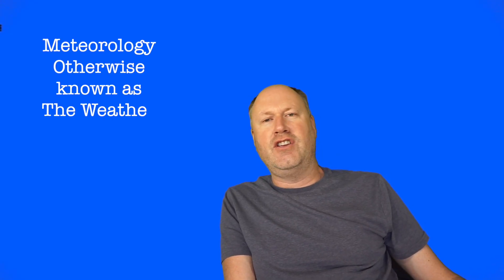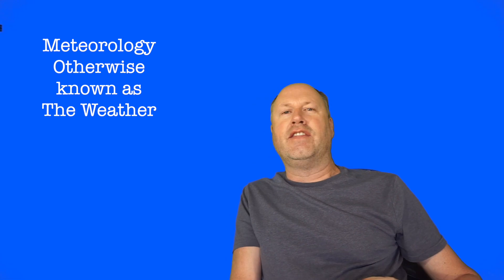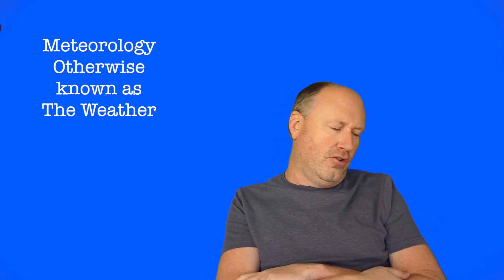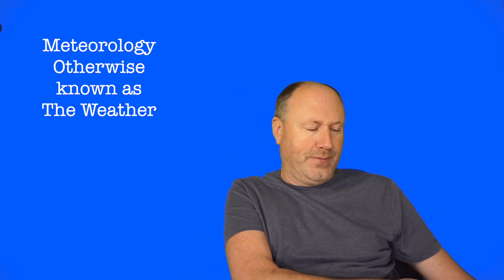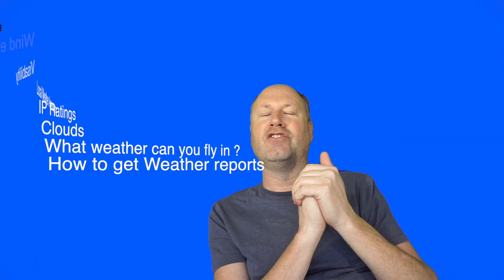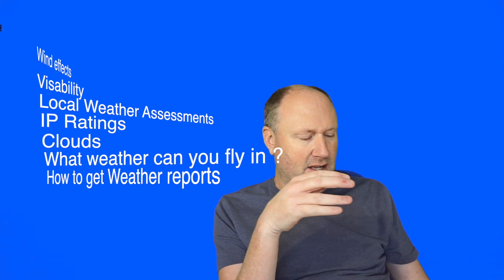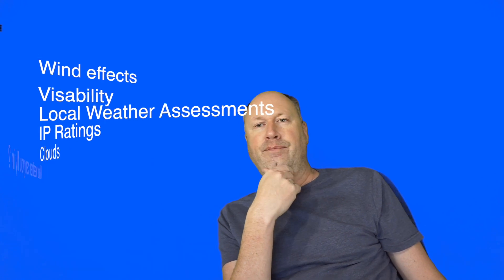A2 CofC Meteorology Part 1 Intro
Looking to do the A2 CofC ?
Meteorology Section  of the A2 CofC course - Part 1
Covers Weather Reports
Where to get Weather Reports
Visibility
Local Weather Assessments
Can you fly in these weather conditions ?

Note: CAA signs off all RAE courses - it does not give RAEs a course to teach. Requirements for the RAEs to teach in the A2 CofC Meteorology section is covered in CAP 722B in Annex A